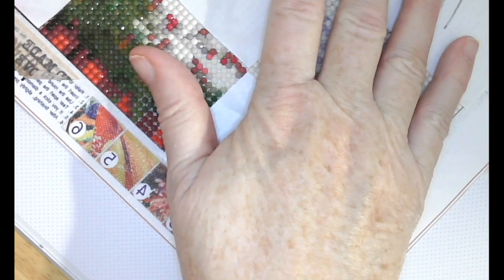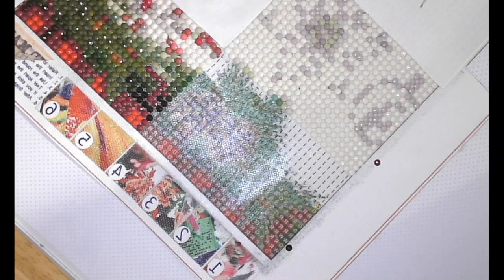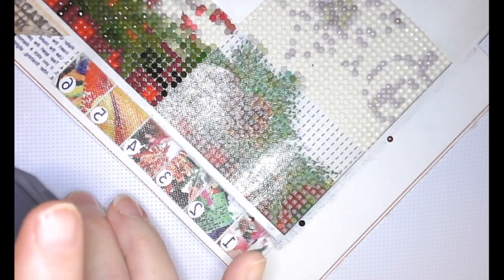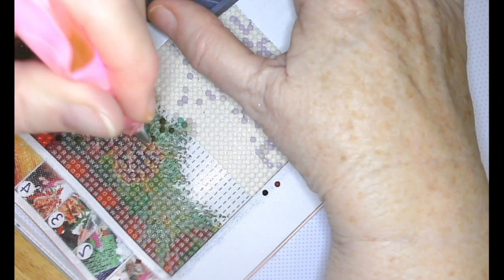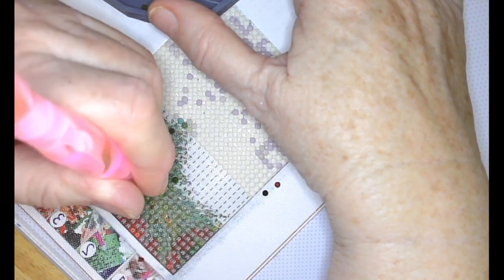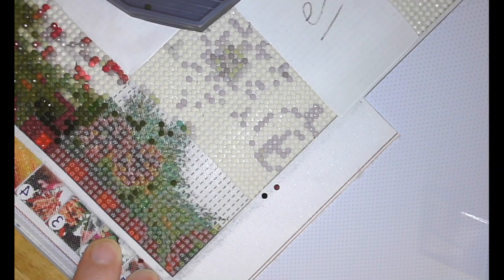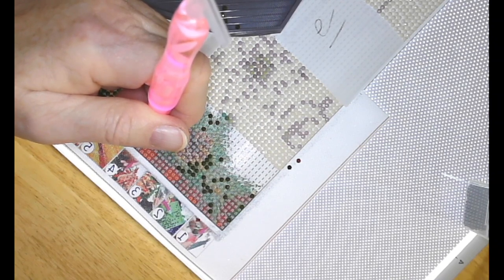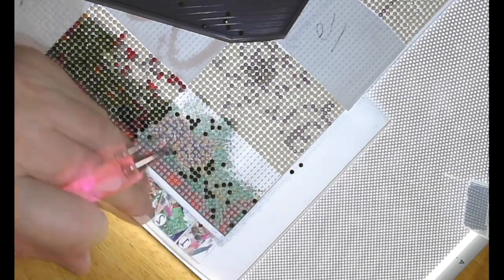Day 13 - Advent DP, Diamond Painting with Sheila